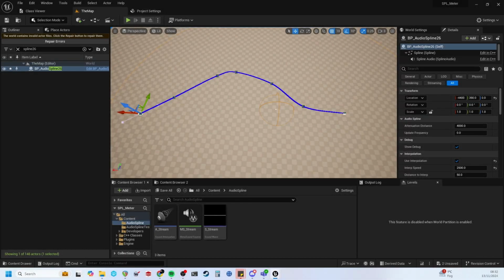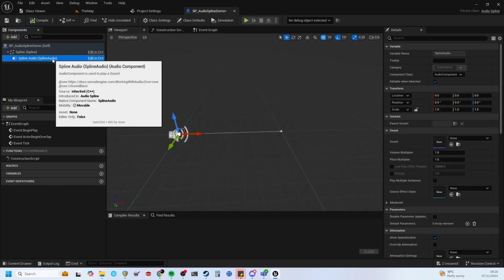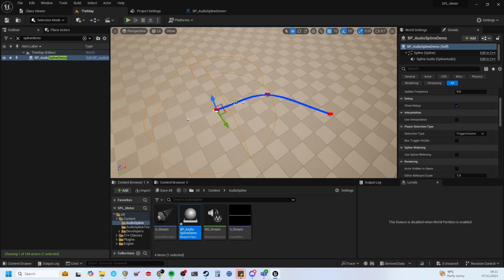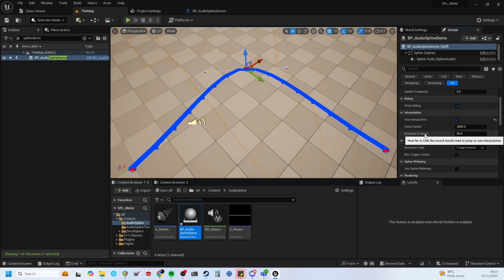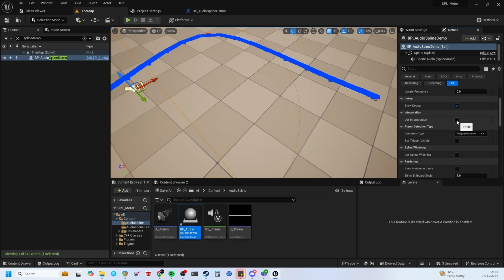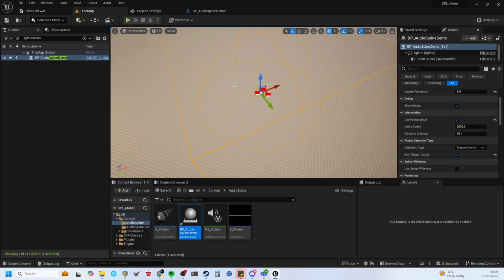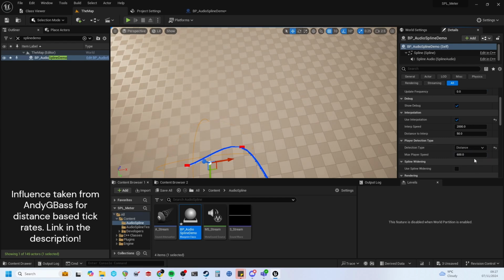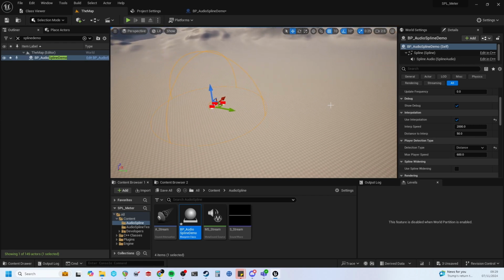Audio Spline Plugin - UE5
A demonstration and tutorial of an audio spline plugin I created in UE5. Feel free to use it in your project! Currently, only available for UE5.3.

Thanks to AndyGBass and NumenBrothers for their tutorial vid! I took influence from these for the player detection features.